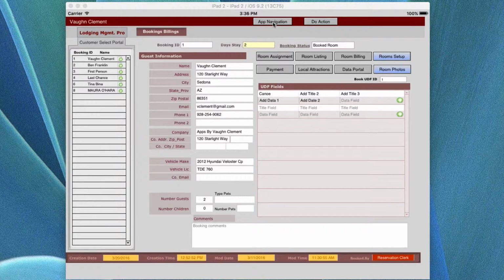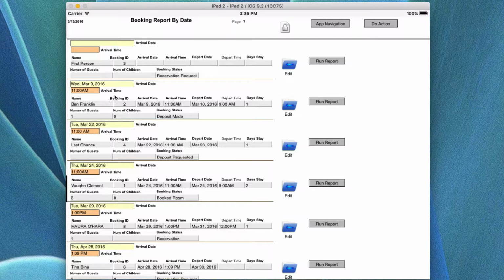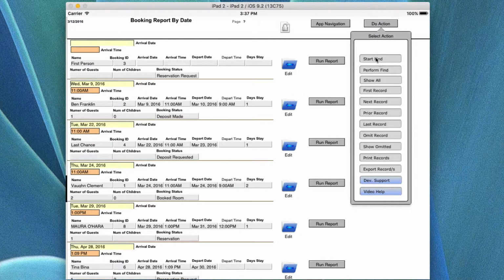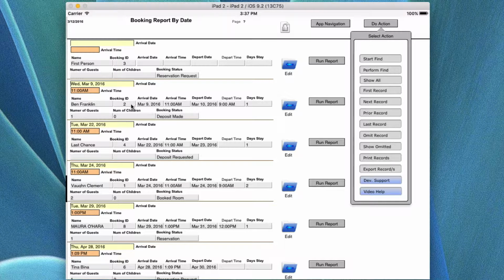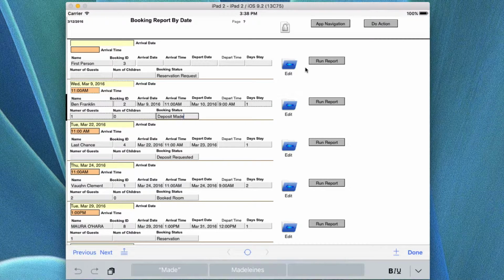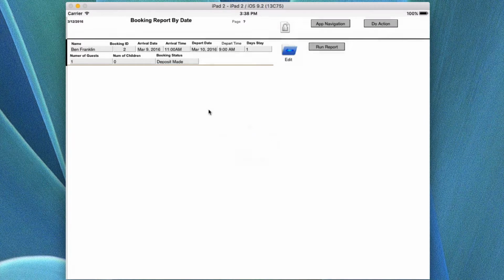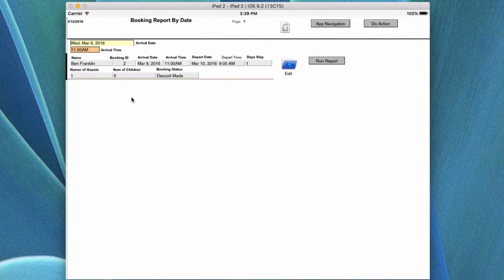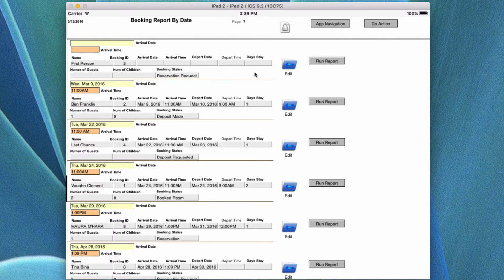Lodging Mgmt Pro - Booking by Date Report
In this video help tutorial I will be covering the booking by date report, for the Lodging Management Pro application. This application version is design for the IOS version on the iTunes Store.